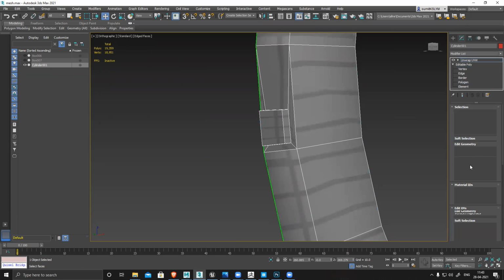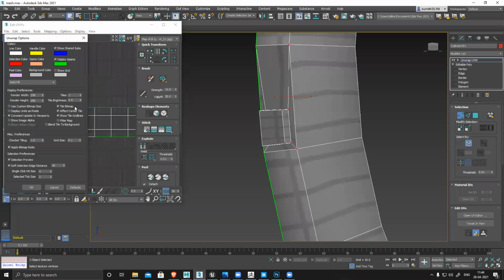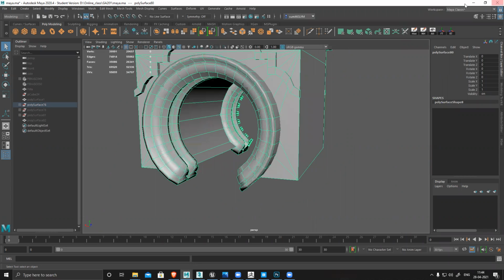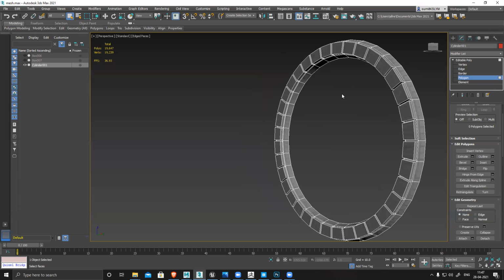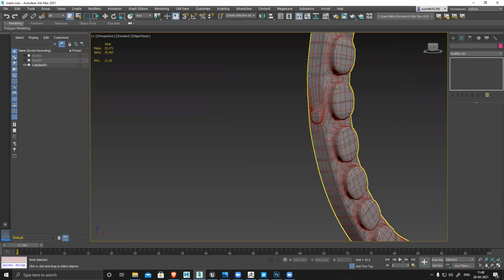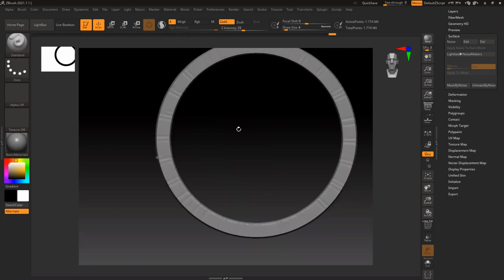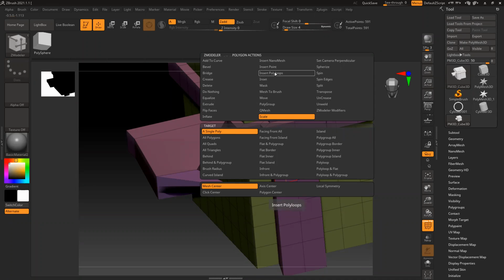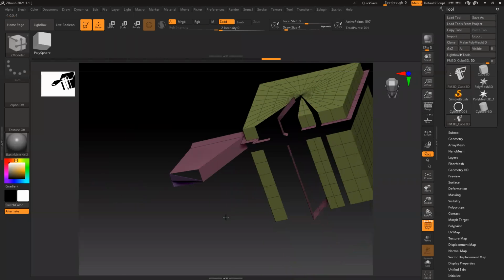2021 04 28 11 42 42 GA201 ENV 2 72757359549